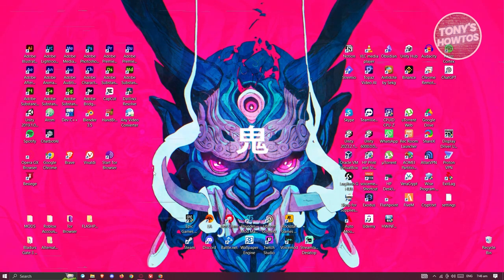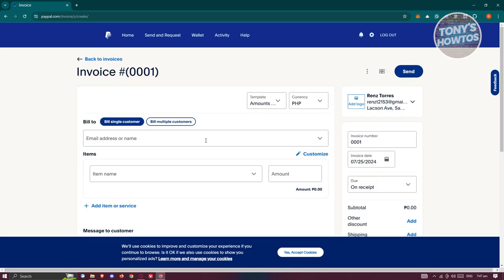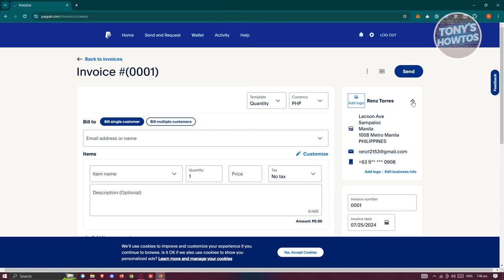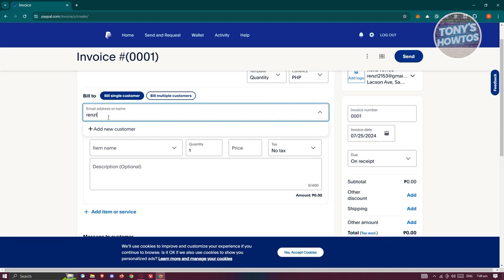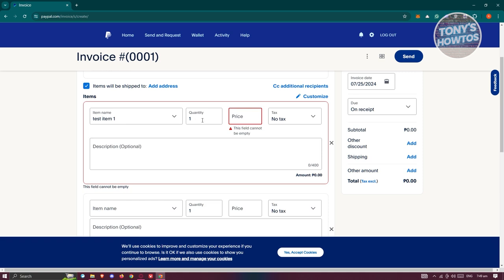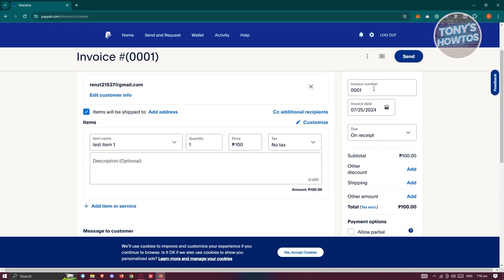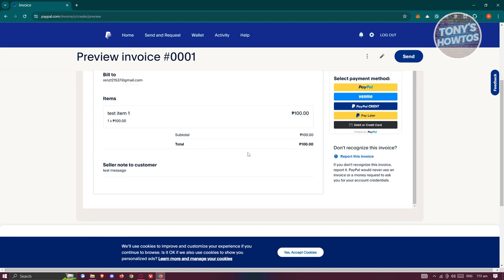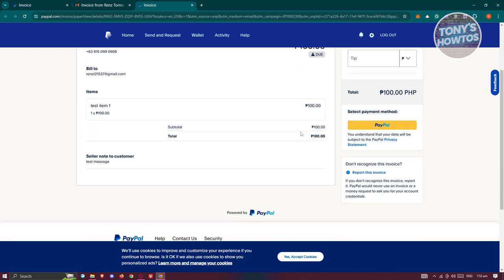How to Create and Send PayPal Invoices | Step by Step Tutorial (2024)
In this video, I show you How to Create and Send PayPal Invoices | Step by Step Tutorial in 2024. The quick and easy tutorial how to send paypal invoice link. Do you want to know step by step how paypal invoice works in 2024? Yes? Great!